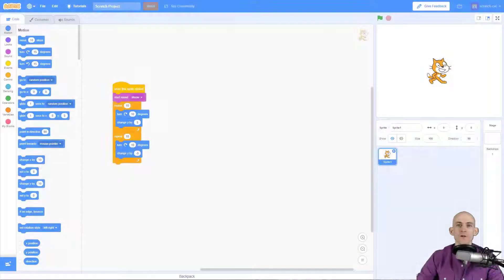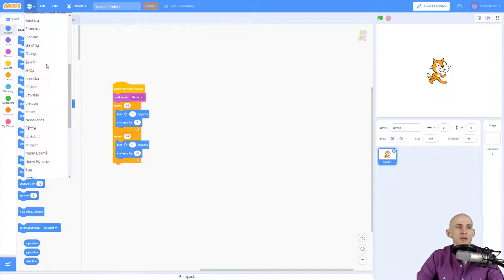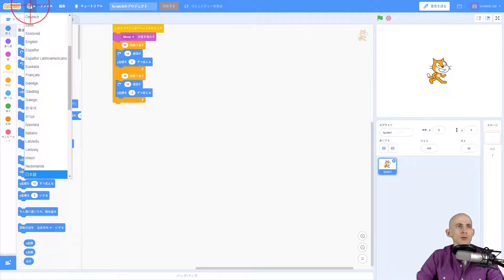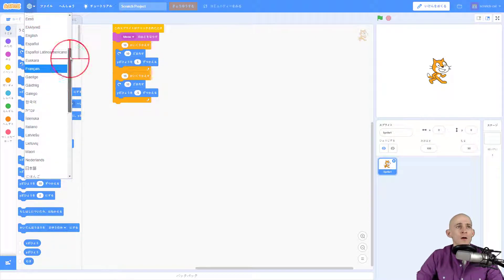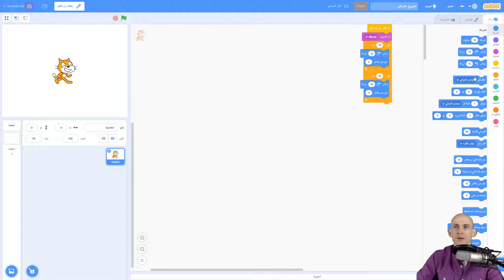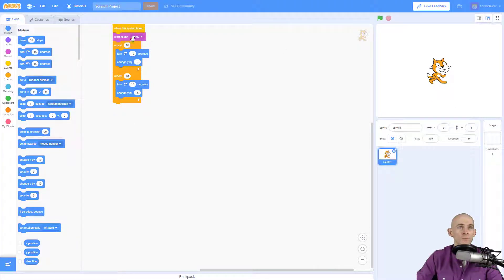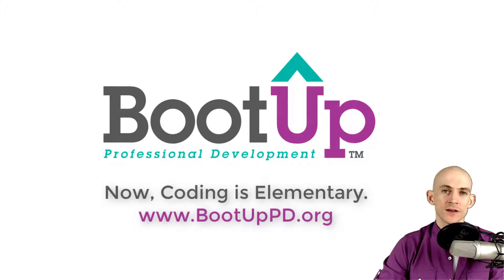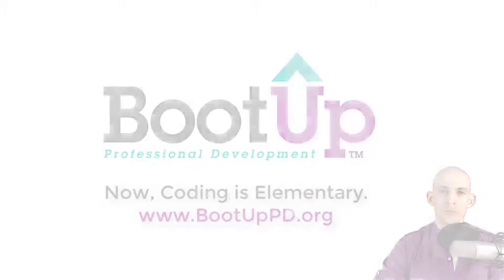Scratch Tips - Changing the Block Language